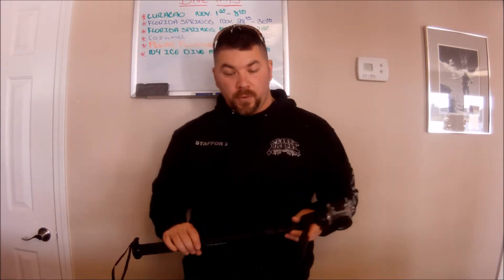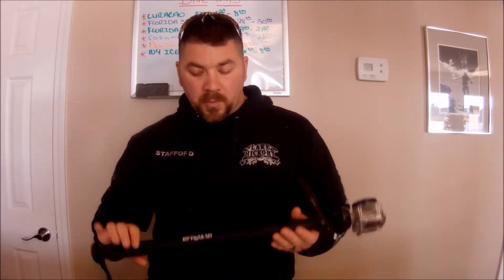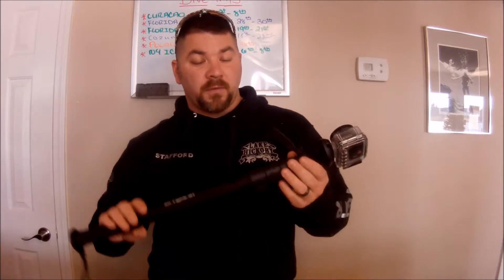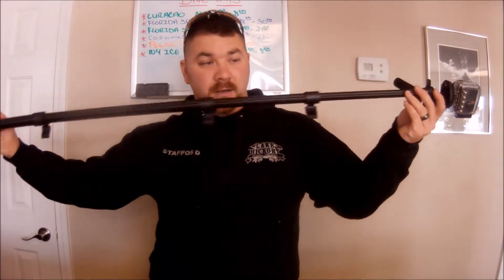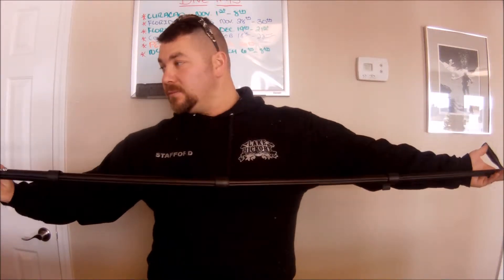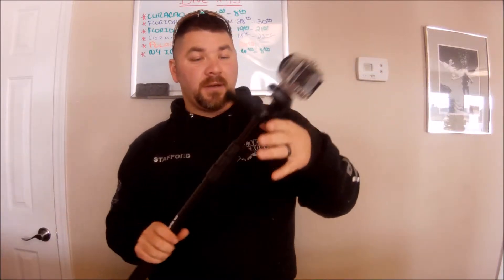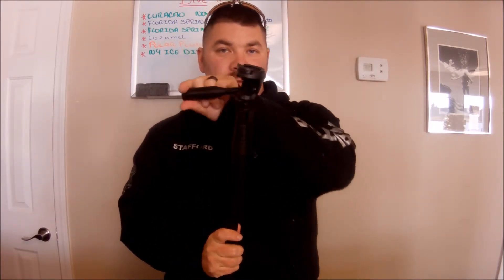Intova Extension Pole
Extension Pole: Provides extended reach for mounted camera.  Also can be used as a monopod.  Features aluminum, stainless steel and plastic construction with 3 pivot points.  Length unextended is 20.5” / 52cm, maximum length extended is 63” / 160cm.  Weight 12.5 oz.  Model# EXTP-01